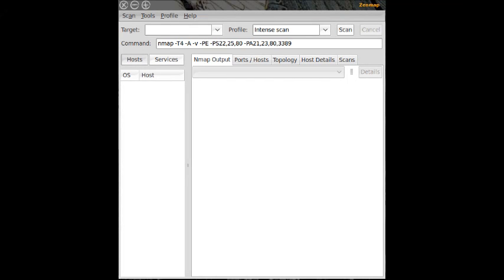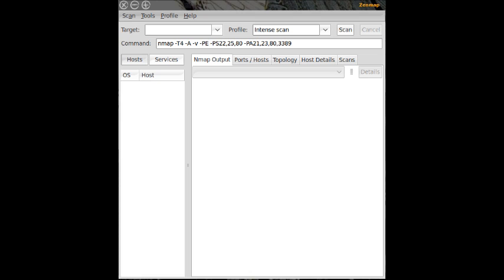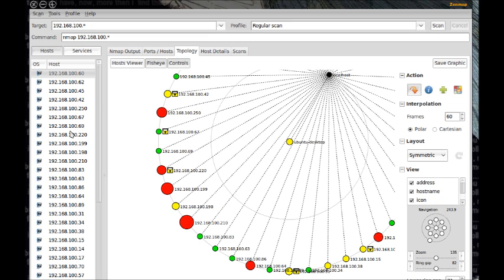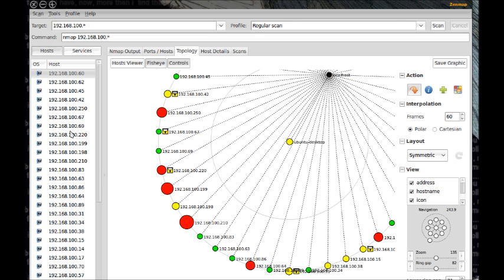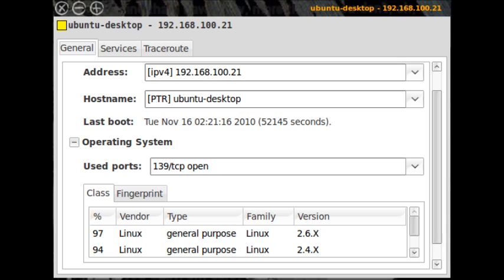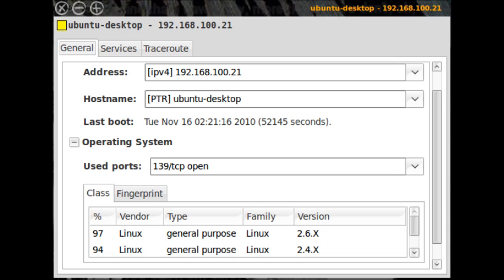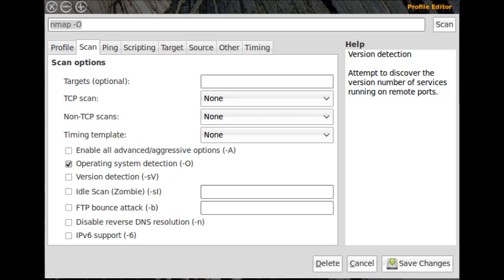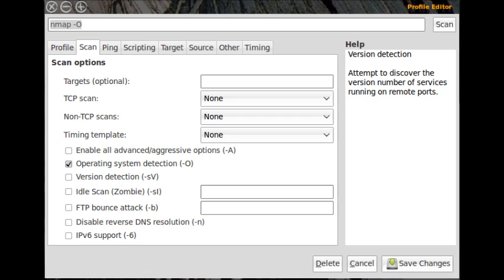Zenmap Tutorial: Audit Your Networks using Nmap GUI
The Zenmap tool is actually a graphical front end for the very popular Nmap command line tool. Nmap is an open source tool for network security and auditing. Although Nmap is incredibly powerful, when working with larger networks most administrators do not want to work with command line only tools. And besides, as they say "A picture is worth a thousand words". In this case that is very much true because Zenmap will give you an interactive graphical map of your network.